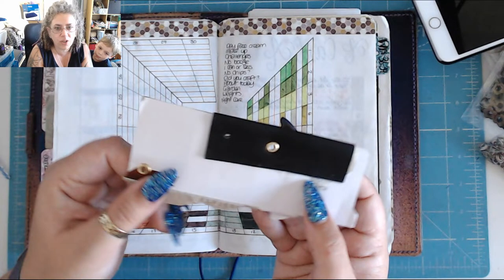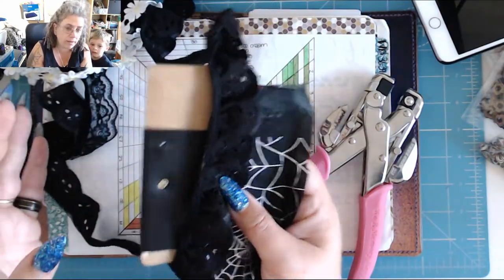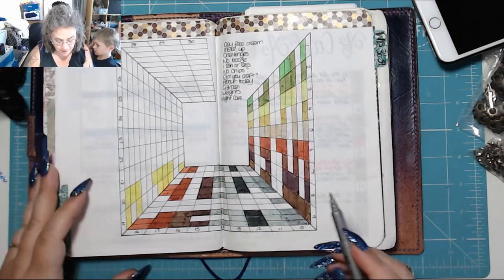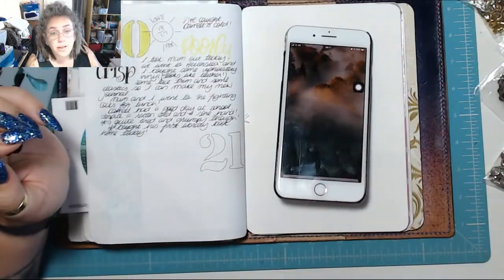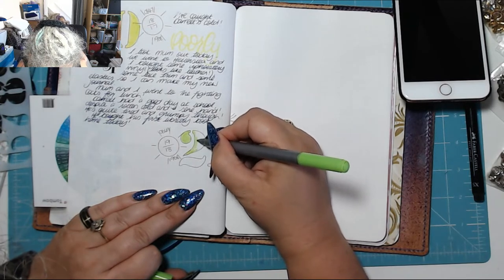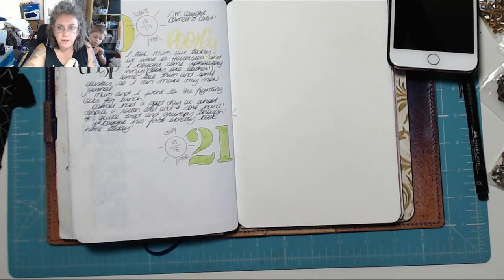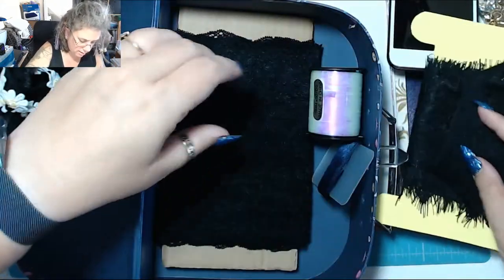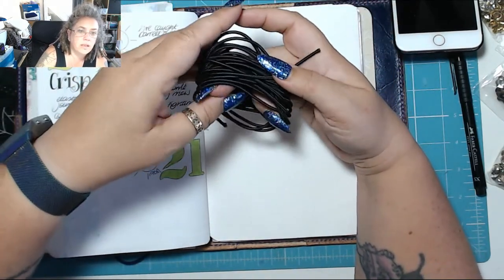I started out ok Today in my BuJournal 21st September 2019